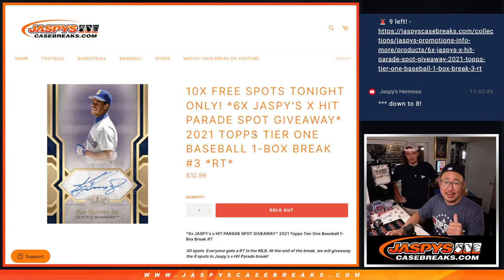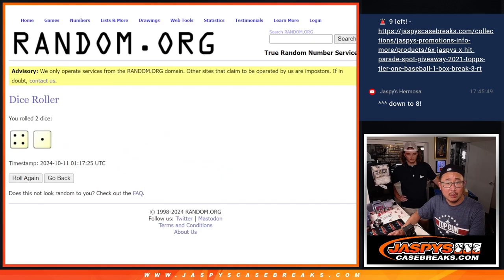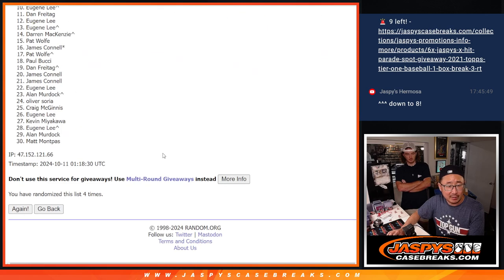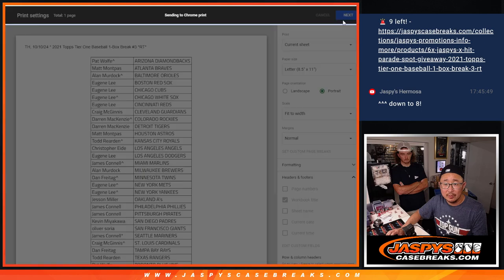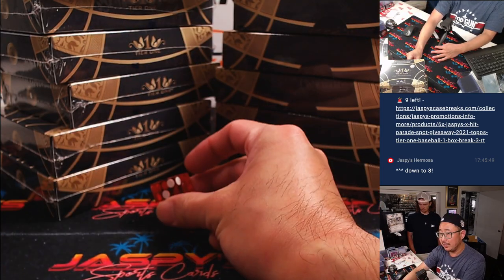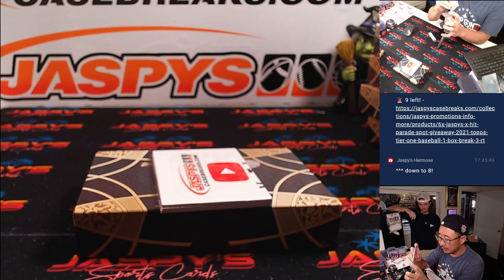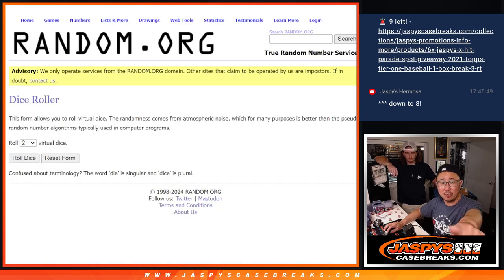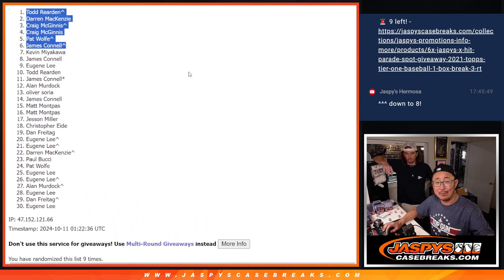TH, 10/10/24 * 2021 Topps Tier One Baseball 1-Box Break #3 *RT*